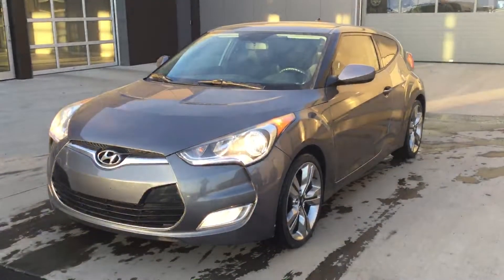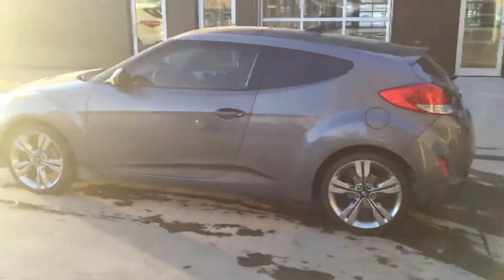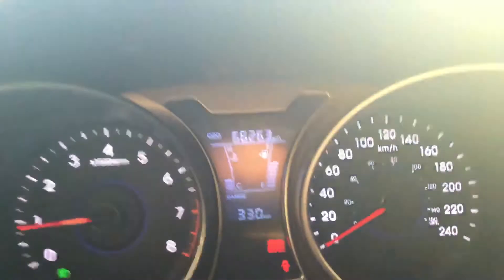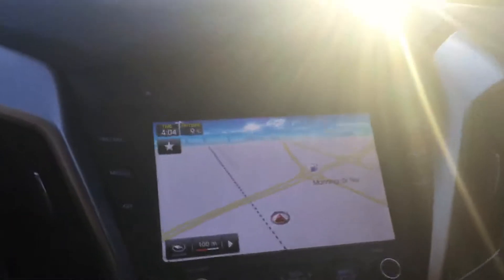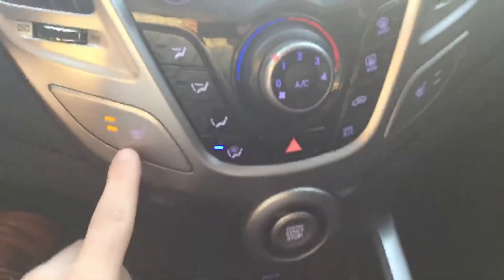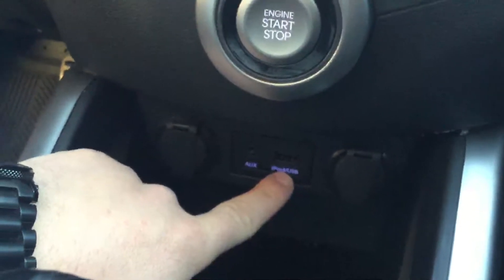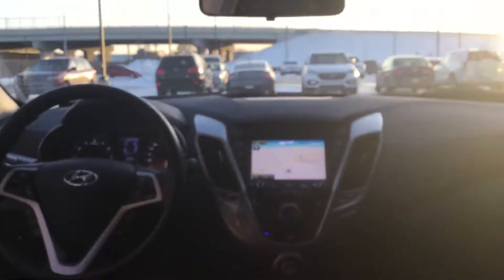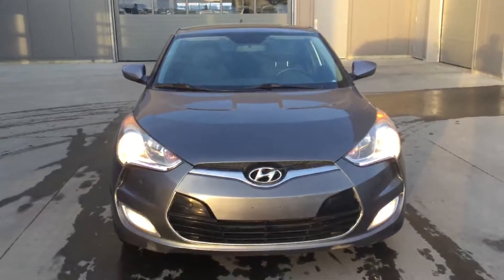Hyundai Veloster || Edmonton Hyundai Dealer